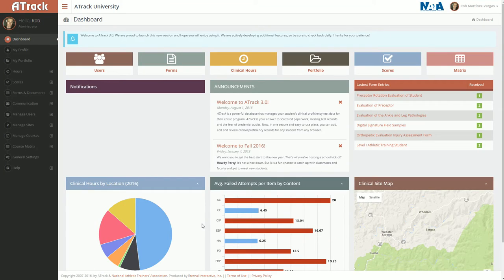ATrack: Assiging Preceptors and Students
To assign students to preceptors for your a clinical field experience, you will first create a scheduled course and then attach the preceptor who is teaching and students who are taking that course.